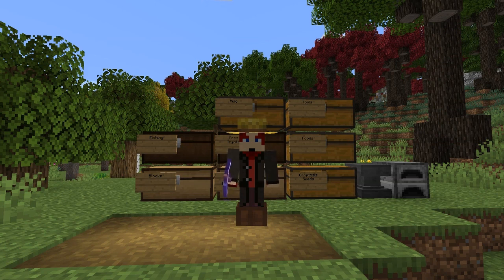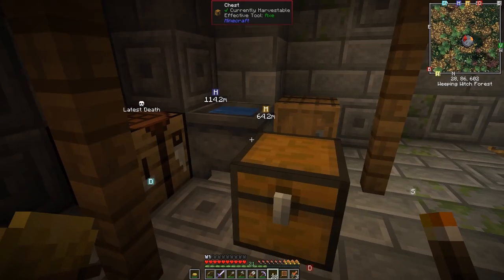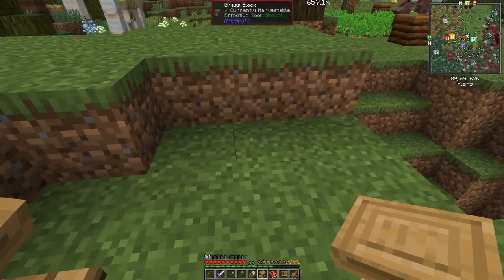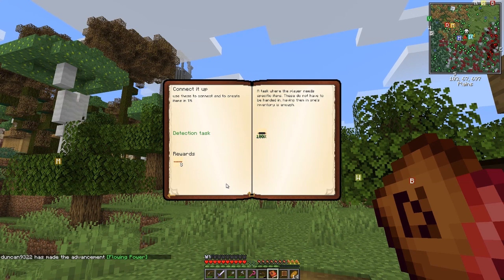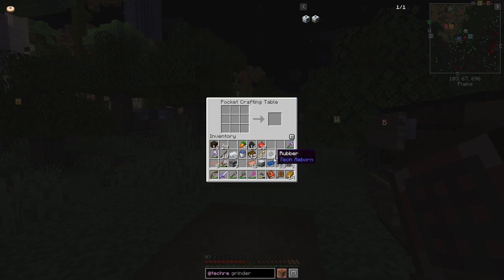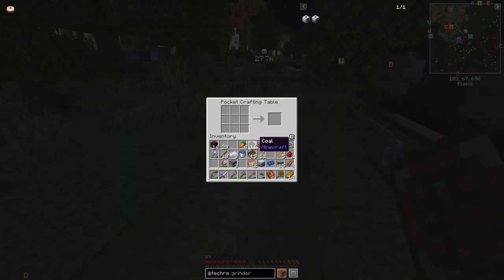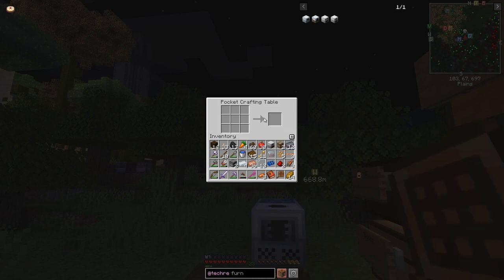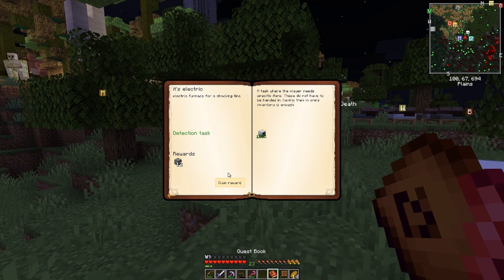All of Fabric 3 #3 - Battle Towers, Tech Reborn: Generator, Grinder, Electric Furnace, Solar Panel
We quickly visit a Battle Towers' tower with the mob spawners disabled by a Big Torch - sorry no fighting today. Afterwards, we build the first four Tech Reborn machines and claim their rewards.

This video is my third episode of All of Fabric 3 for Minecraft 1.16.5

00:00 Intro
01:47 Battle Towers
07:26 Sleeping of a path
07:56 Umbrella
09:57 Tech Reborn
10:25 Tree tap
12:16 Rubber
15:02 Generator
19:21 Grinder
24:00 Solar Panel
30:10 Electric Furnace
35:49 Outro